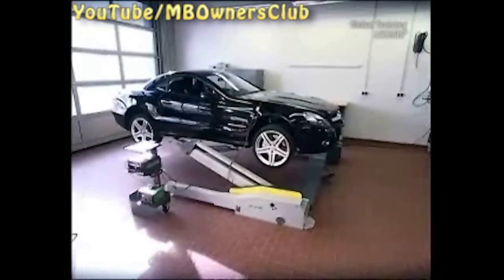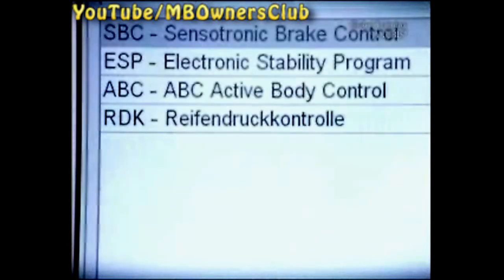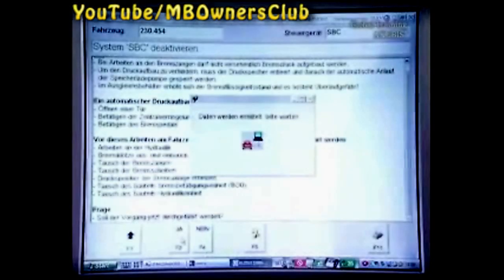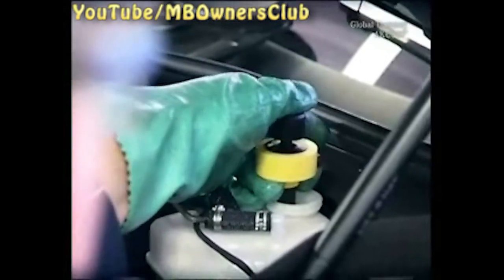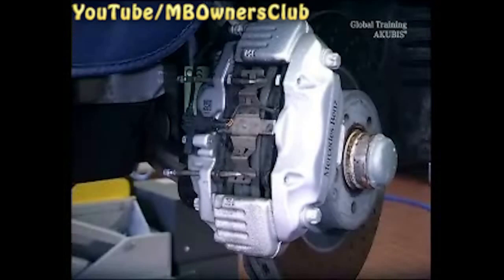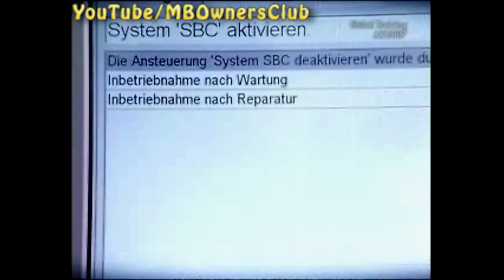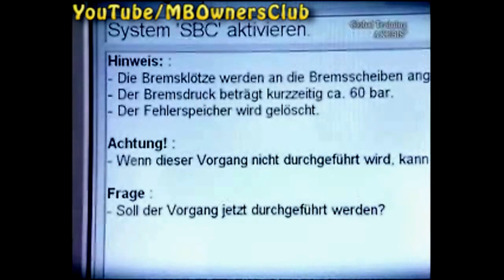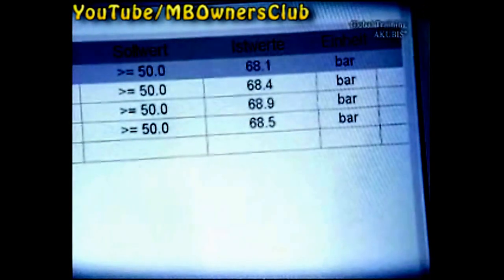Mercedes-Benz - How to replace the brake pads | W211, X219, R230 - with (SBC)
The brake pads on this SL need to be replaced.
Use Star Diagnosis to deactivate the Sensotronic Brake Control (SBC) system.
Go to "Control unit groups"  and select "Chassis".
Deactivate the SBC.
Read the safety information  and follow the menu guide.
Deactivation of the SBC is also  indicated by a warning message  in the instrument cluster.
Pump out brake fluid until the minimum mark is reached.
Now you can replace the brake pads.
Remove the brake pads as you would on other vehicles.
After repairing the brake system, reactivate the SBC.
Press F2 to open the menu page  and select "Activate SBC".
Then select "Initial startup after repair".
Specify which work was performed.
Confirm activation.
The brake pads will  now be actuated.
The brake pressure will  briefly rise to 60 bar.
Check the actual values  of the pressure sensors.
The pressure at all four sensors  must be at least 50 bar.
In our case, activation  was successful.
Check the brake fluid fill level.
Top up the reservoir if necessary.
The brake system is back in operation.